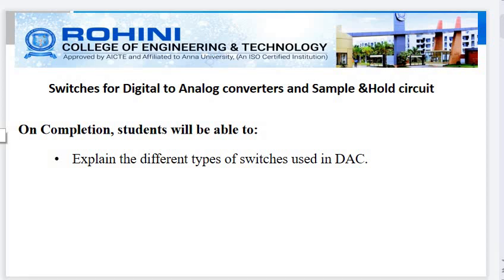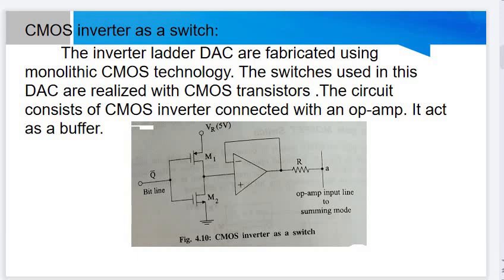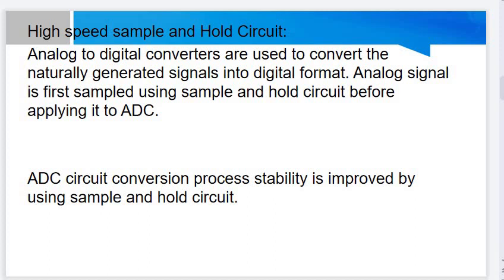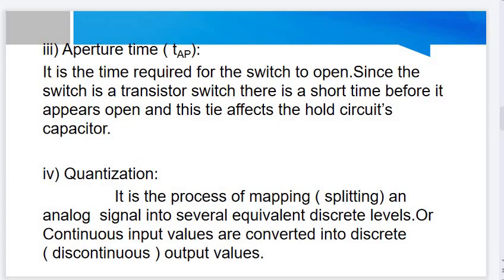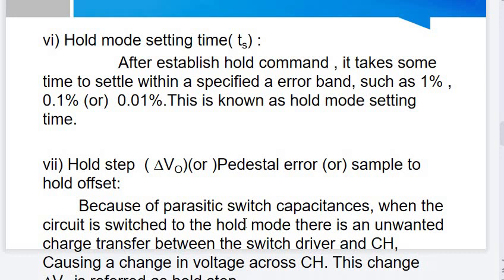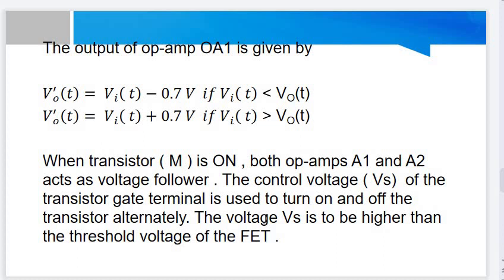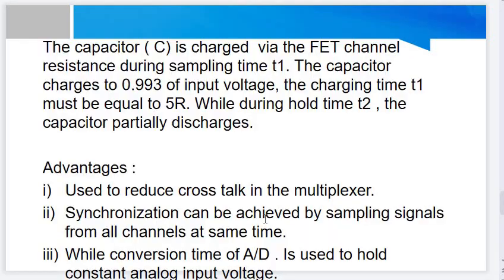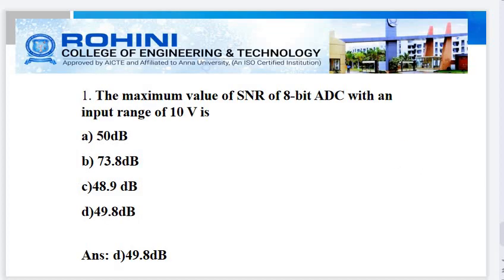DAC Switches and Sample and hold circuit